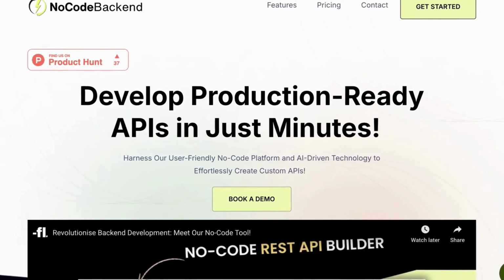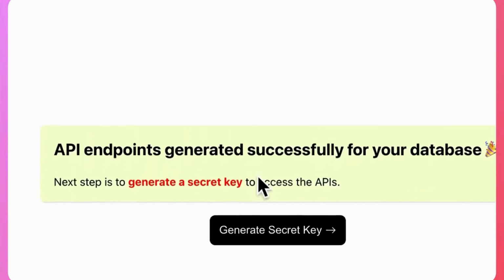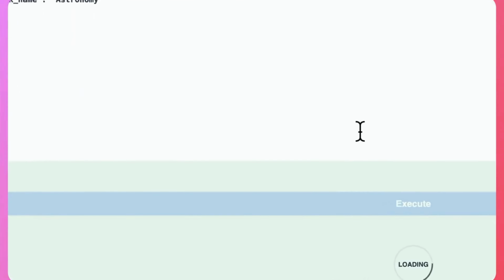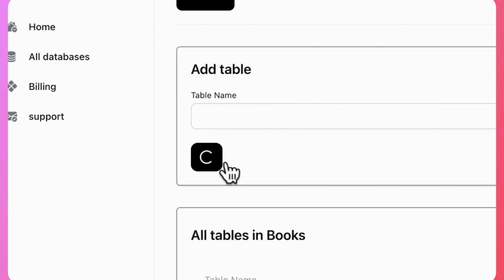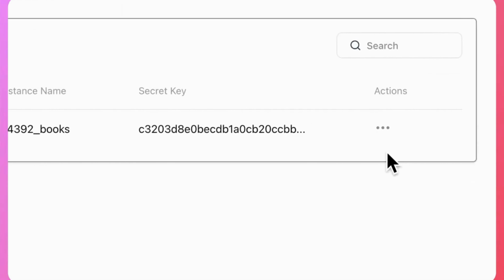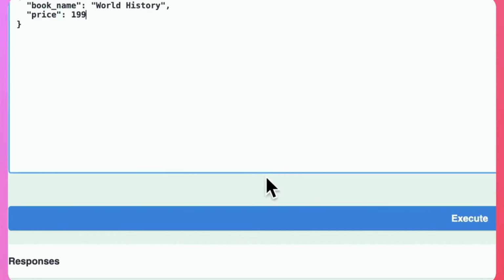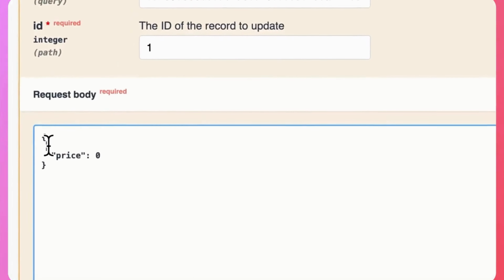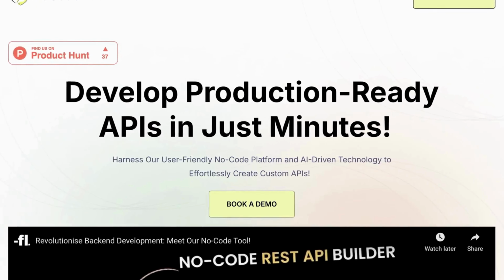NoCodeBackend Lifetime Deal - The Best No-Code Backend Builder For Generating APIs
If you are looking for a NoCodeBackend lifetime deal or a NoCodeBackend review. You came to the right place on lifetime deal updates. Now New AppSumo offers No Code Backend lifetime deals for you with discounts. If you need NoCodeBackend appsumo lifetime deal, check it out right now

Unlock the power of our user-friendly, no-code backend builder and cutting-edge AI technology to effortlessly create custom APIs. Whether you're a tech novice or just getting started, our tool makes the process a breeze for everyone!

NoCodeBackend provides comprehensive Swagger documentation for all generated APIs, ensuring that you and your team can understand, manage, and scale your projects efficiently.

✅ Automatically generate Swagger documentation for every API endpoint
✅ Stay organized with fully detailed API documentation without extra effort
✅ Manage and scale your applications effortlessly with clear documentation

Say goodbye to the complexities of API development. This platform’s intuitive tools and automated documentation save time and simplify the process for everyone.

If you need to know more information about this read this article

⏱️⏱️VIDEO CHAPTERS⏱️⏱️:

00:00:00 - Setting Up Database and Generating APIs
00:00:52 - Generating Secret Key for API Access
00:01:49 - Creating and Fetching Records in the Database
00:02:40 - Adding Columns to Database Tables
00:03:37 - Testing Record Creation in History Books Table
00:04:43 - Updating and Fetching Records Successfully
00:05:36 - Get NoCodeBackend Lifetime Deal Now!

Related Search: nocodebackend lifetime deal,best no code backend builder for generating apis,nocodebackend,nocodebackend review,nocodebackend ltd,nocodebackend deal,nocodebackend lifetime,nocodebackend appsumo,appsumo nocodebackend,nocodebackend appsumo deal,no code backend lifetime deal,nocodebackend lifetime deal review,no code backend,all lifetime deals,appsumo lifetime deals,lifetime deals review,ai powered api generation,generate api documentation using postman,appsumo,ltd